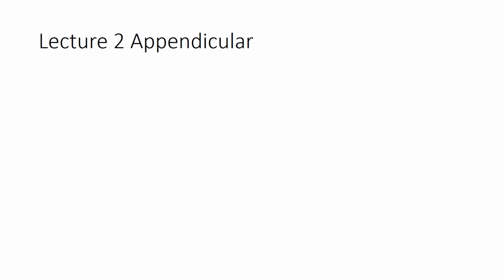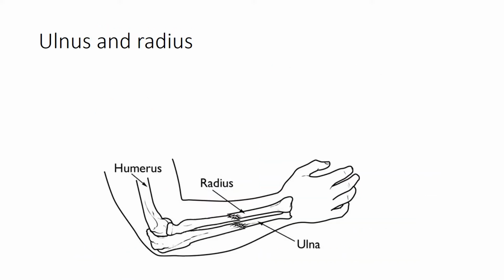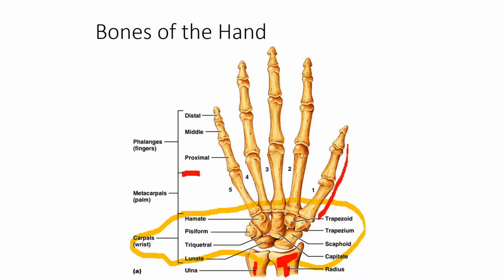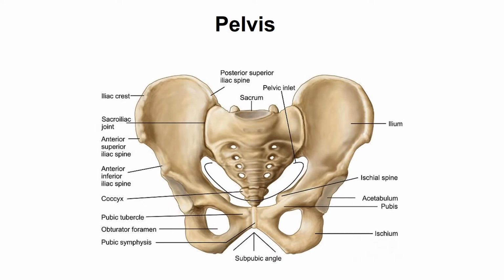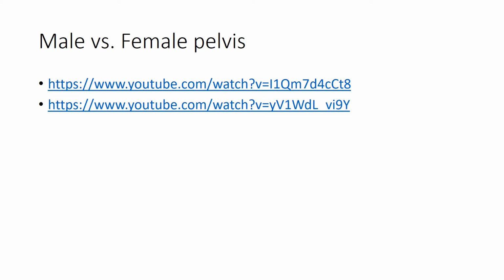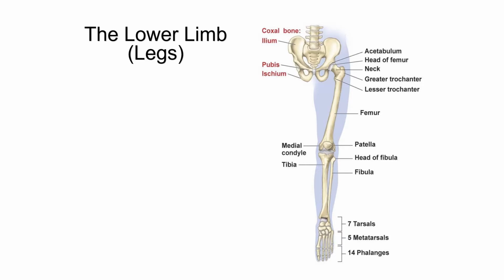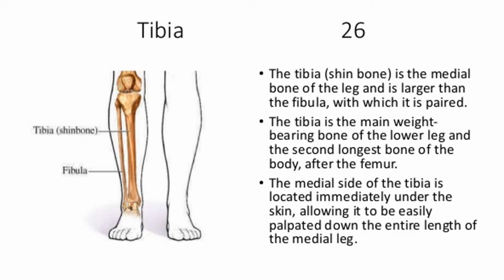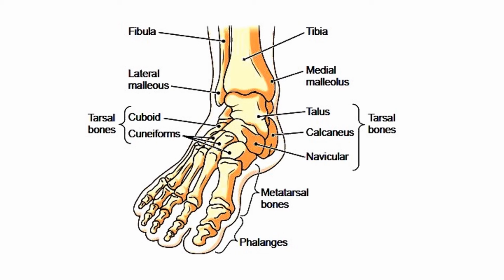Appendicular Live lecture WK 7